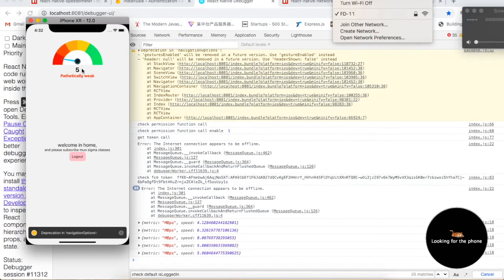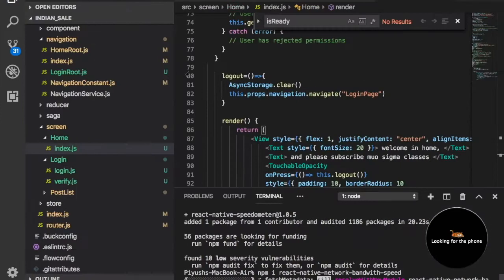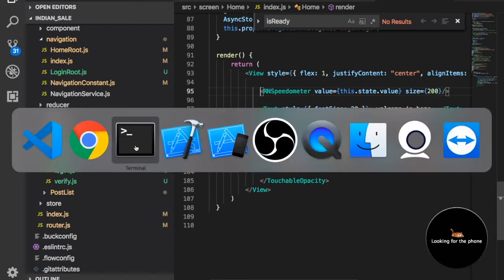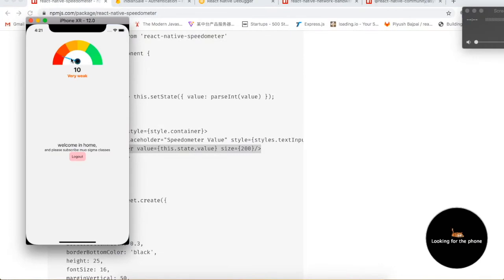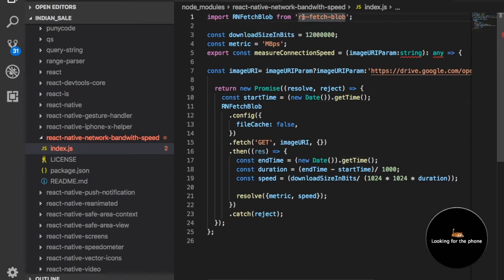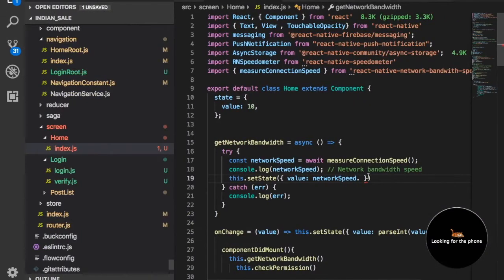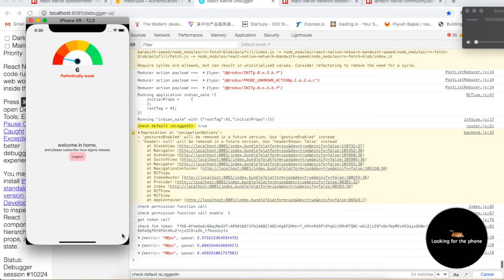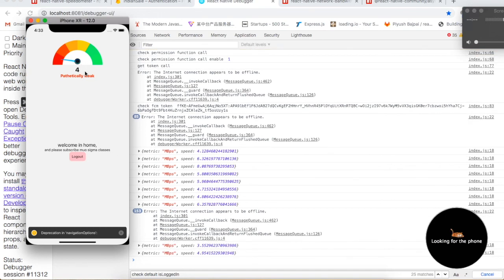React Native App - Internet Speed Meter With Speedometer | Muo Sigma Classes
Hi guys in this video we are going to learn how to make Internet speed test app. using this app you can check your mobile phone internet speed.